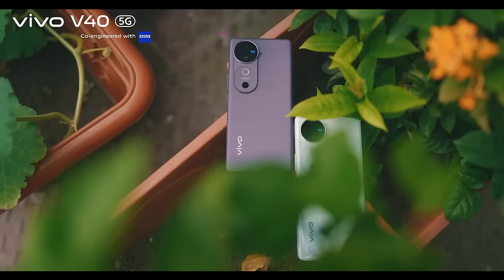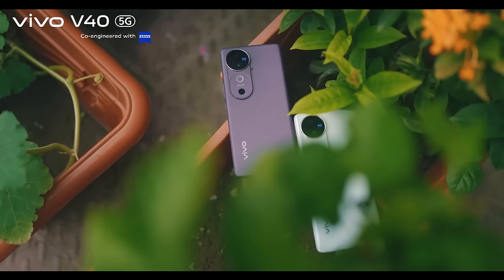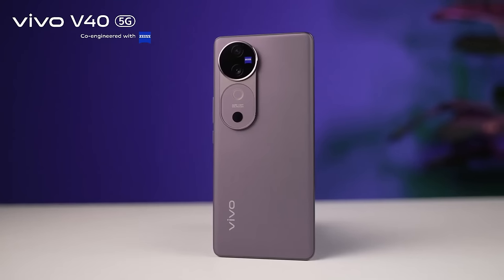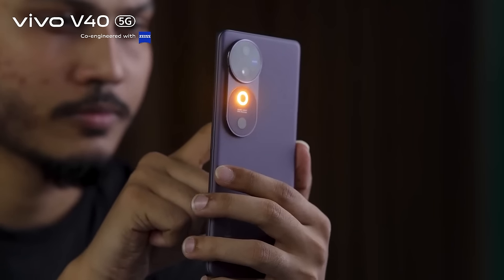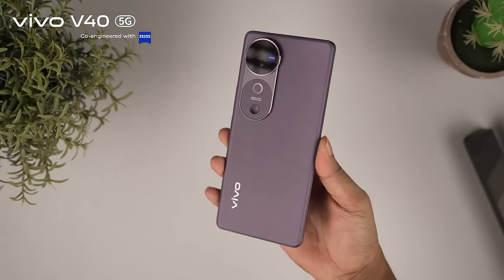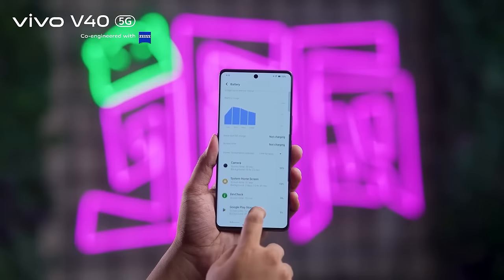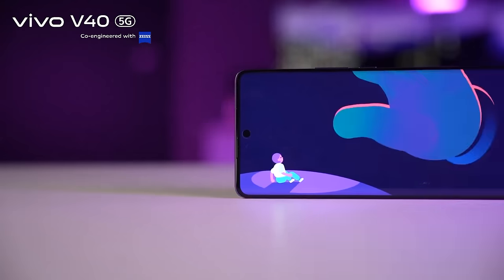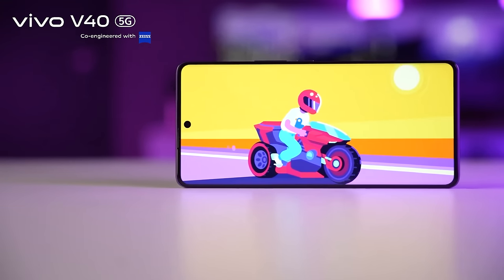Tech Experts Review | vivo V40 5G